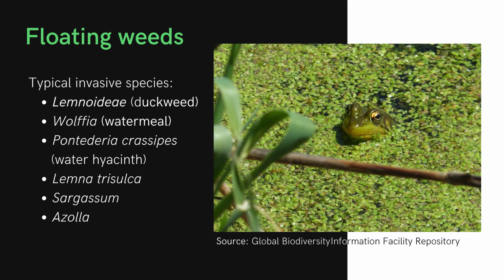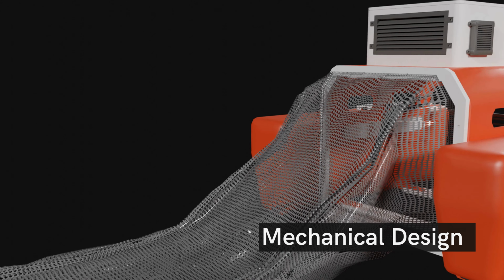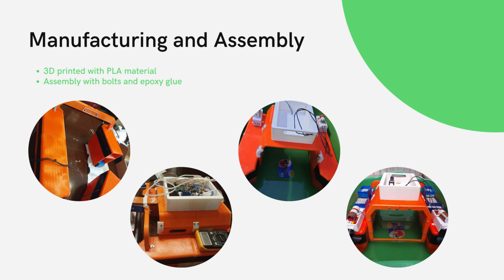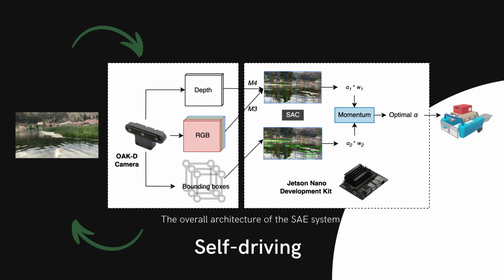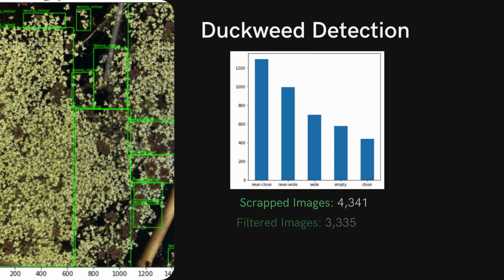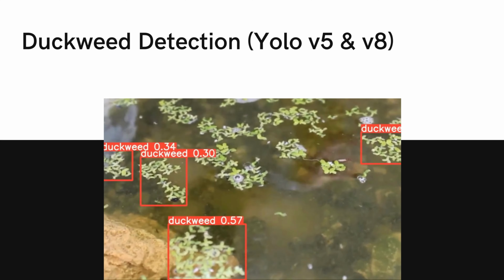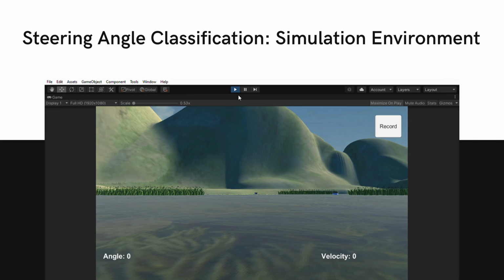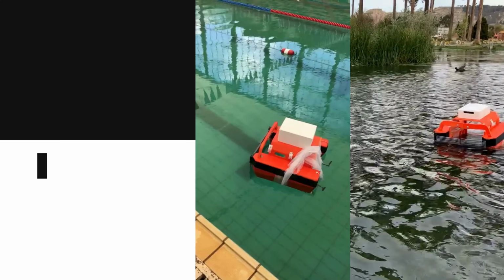Towards Continuous Floating Invasive Plant Removal Using Unmanned Surface Vehicles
Video abstract for "Towards Continuous Floating Invasive Plant Removal Using Unmanned Surface Vehicles and Computer Vision", published in IEEE Access